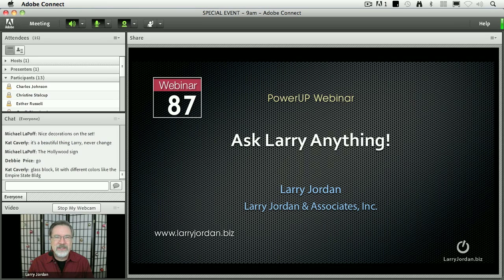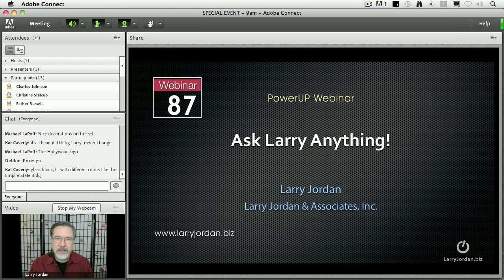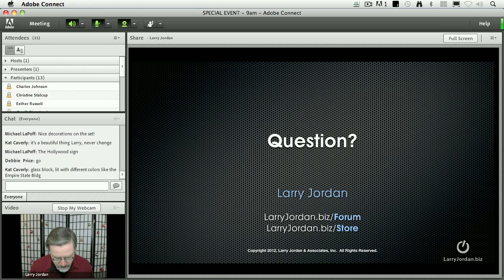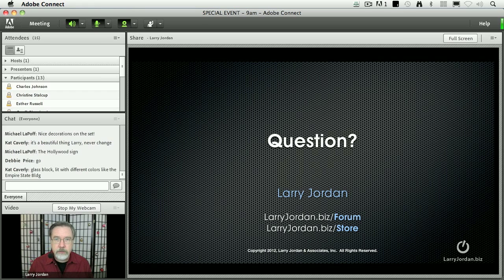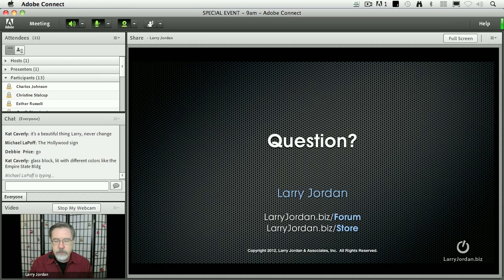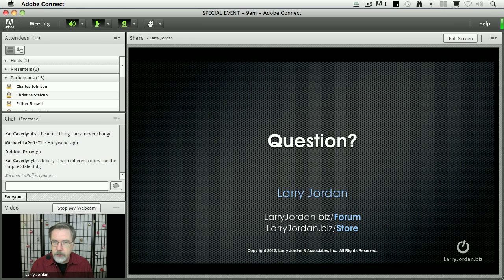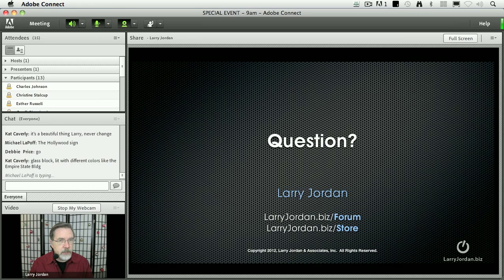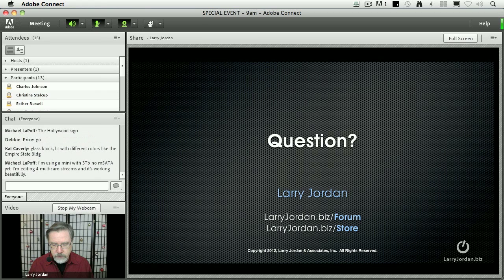Ask Larry - How well does the Drobo work with FCPX?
- In this Final Cut tutorial, Larry Jordan answers questions about how well the new Drobo units work with FCPX. Enjoy!